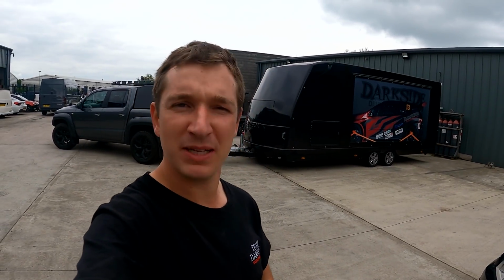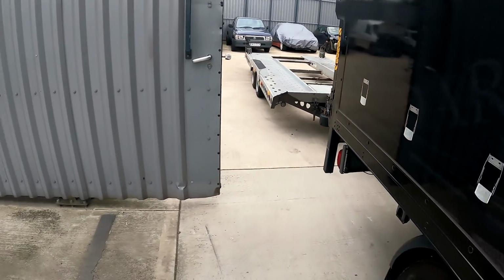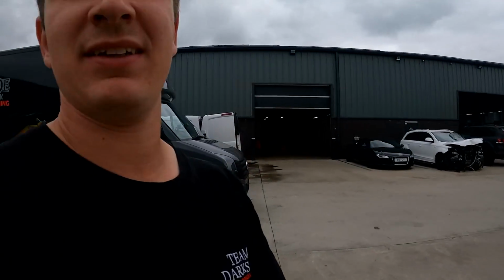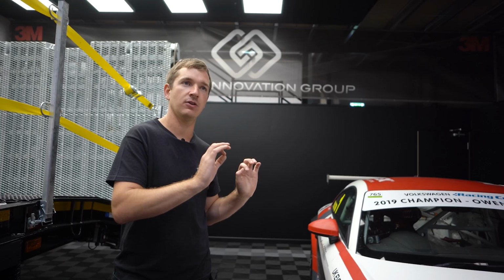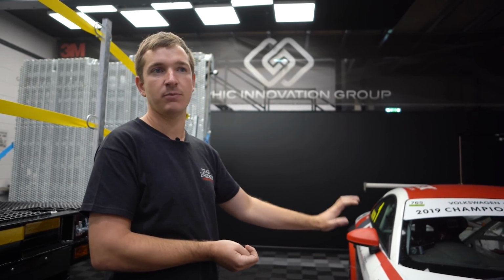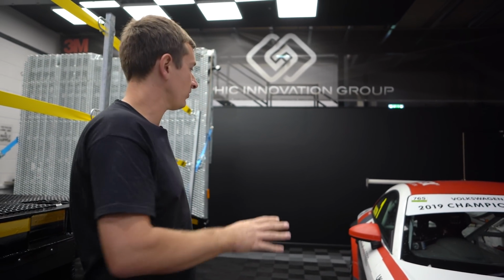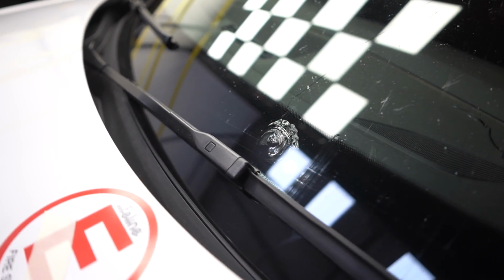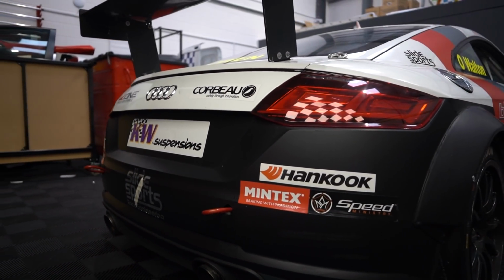Our NEW ProjecTT Cars!!!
With the R8 project now sold, it didn't take us long to fill the space + another for good measure with these two Mk3 TT's!

Previously run in the VW Cup by SlideSports for SwanFlight.com, both cars are pretty much identical (for now).

Camera Gear:
Sony A7iii